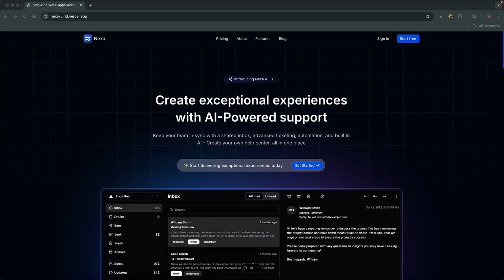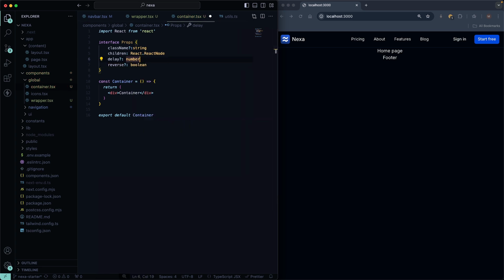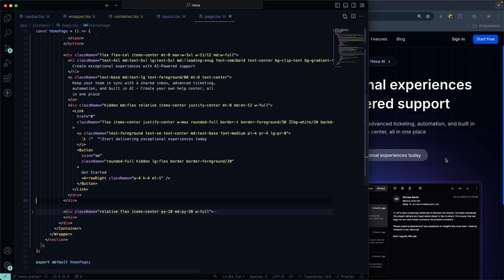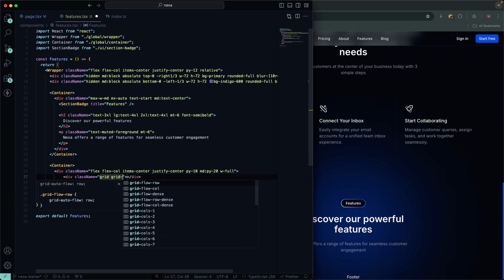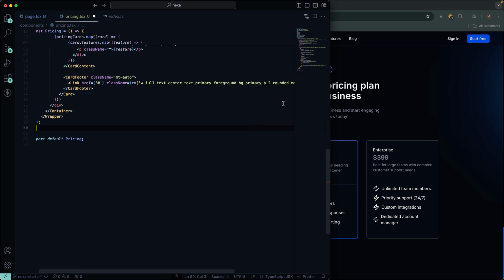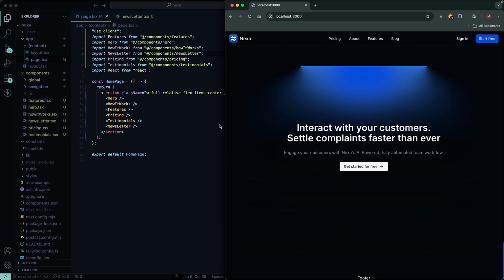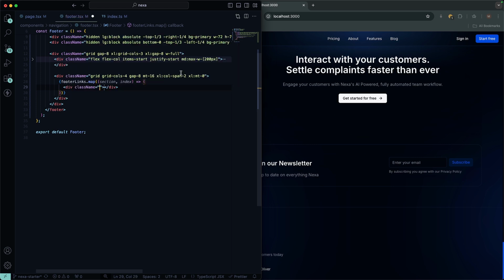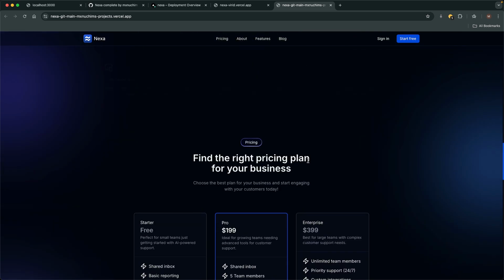Build and Deploy a Fully Responsive AI SaaS Platform with Next js, TypeScript, Framer, TailwindCSS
Learn how to build and deploy a fully responsive AI SaaS platform with Next js, TypeScript, Framer, TailwindCSS. Perfect for showcasing your web development skills!

✅ Check out the live demo and explore the project repositories.

00:00:00 — Introduction
00:01:52 — Setup
00:06:03 —  Navbar
00:21:38 —  Hero Section
00:56:49 —  How it works
01:11:32 —  Features
01:29:36 —  Pricing
01:50:11 — Testimonials
02:08:23—  Newsletter
02:27:07 —  Footer
02:52:21 —  Deployment
03:09:00 —  Wrap up